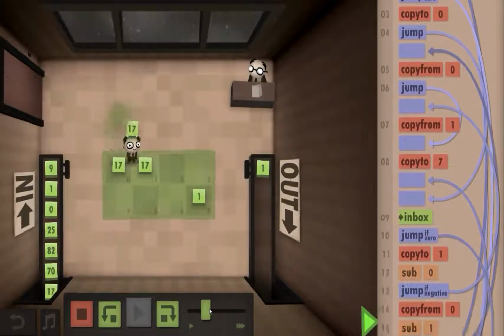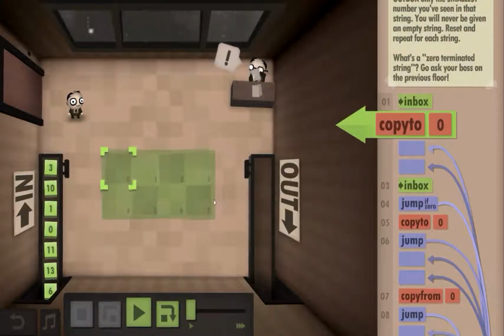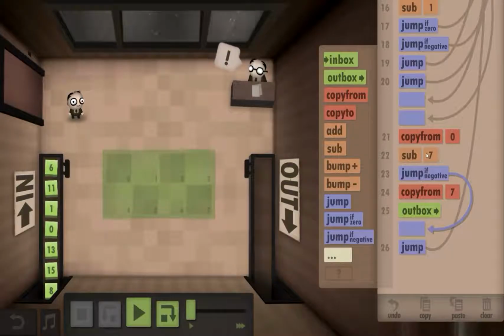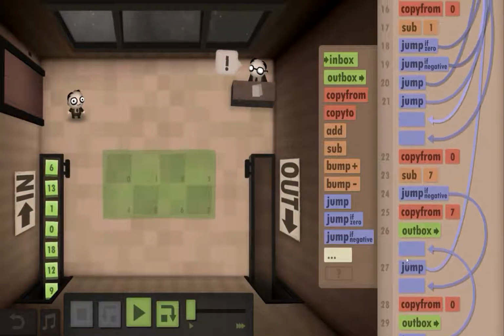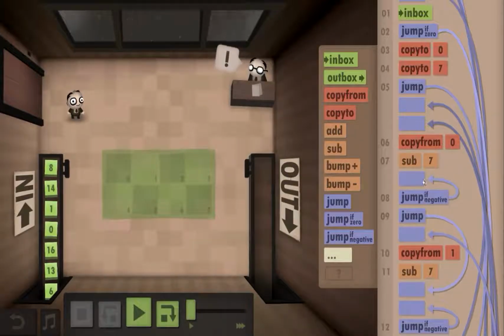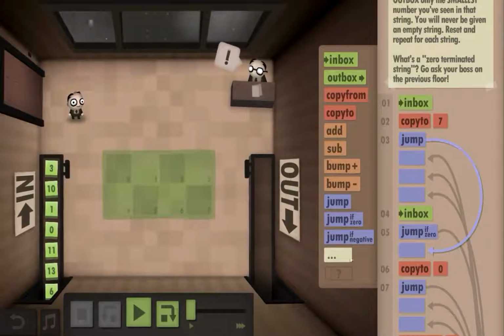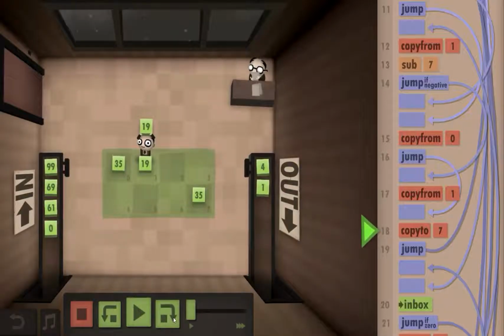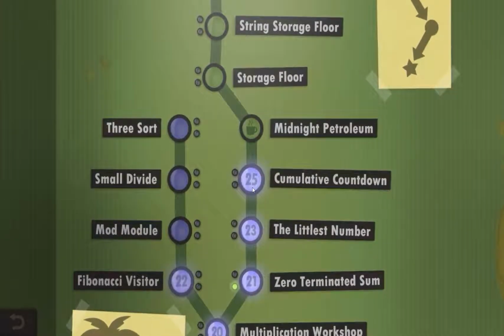Sloth Plays: Human Resource Machine #8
Like,sub and like me on facebook (or not)